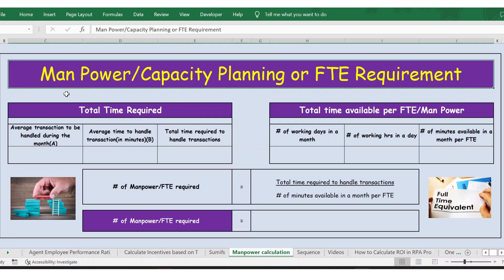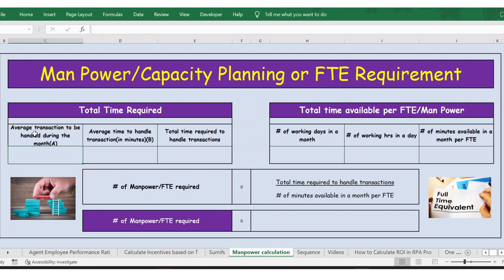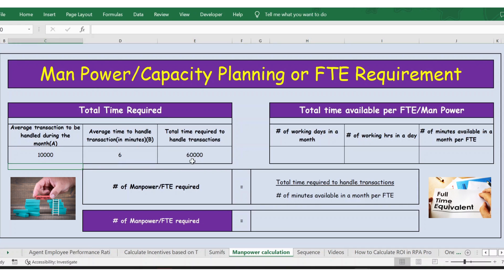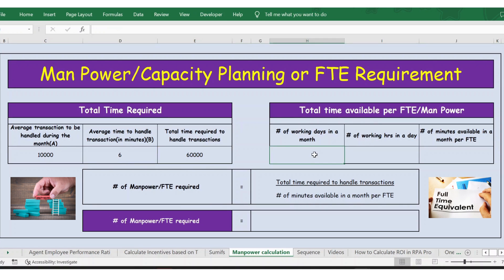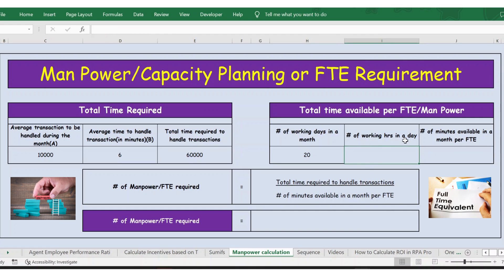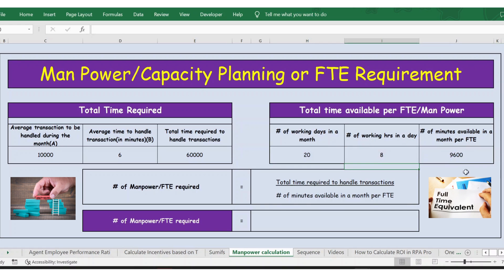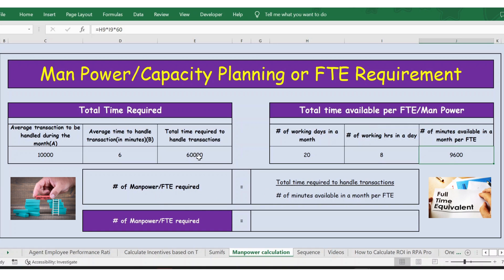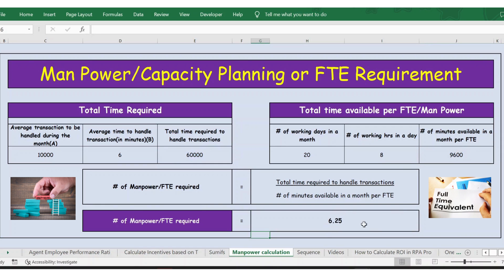Capacity Planning or FTE Requirement - BPO Job interview - Manpower Calculation in BPO | Call Center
Manpower Resource Outsourcing Services

ms excel
excel tutorial
excel formulas
microsoft excel (software)
learn excel
microsoft excel
Excel world
excel movies
excel vba
excel macro
excel tutorial
microsoft excel
excel
how to use excel
learn excel
excel 2019
excel training
excel course beginner to advanced
excel 2016